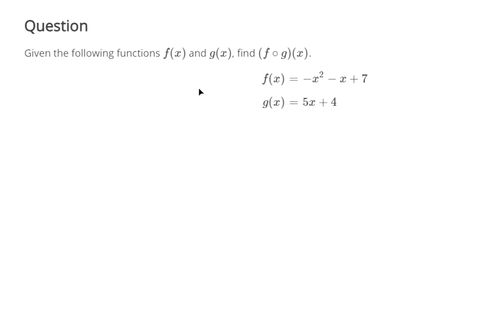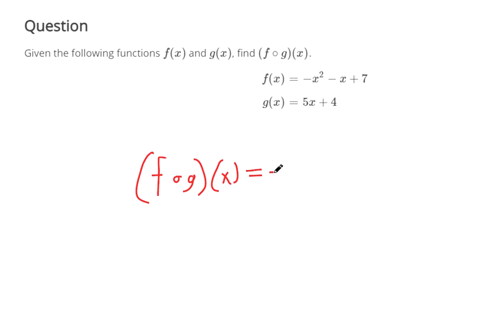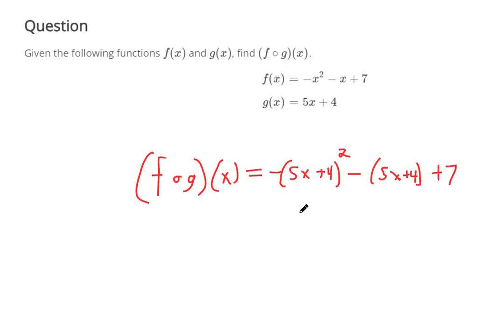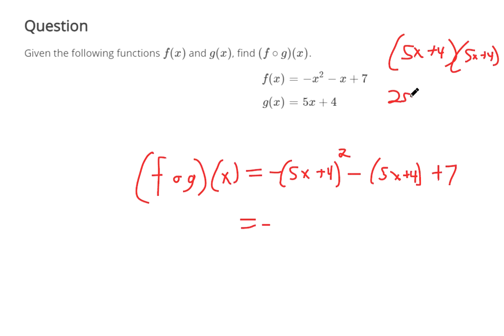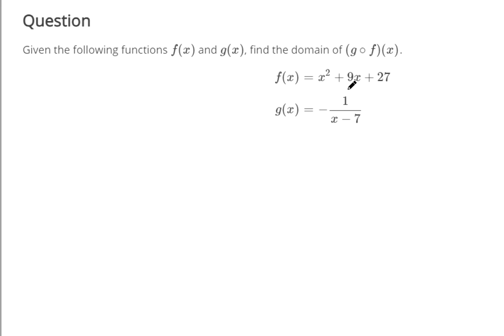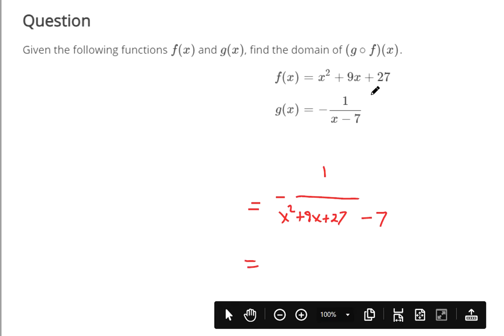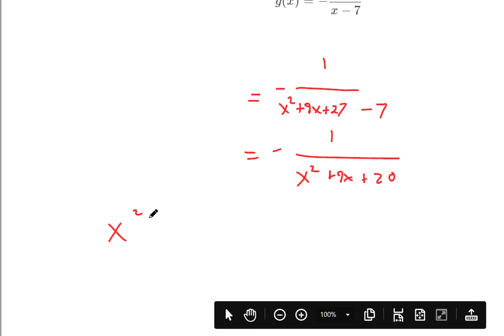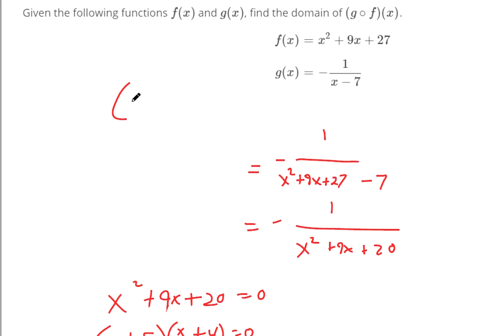Perform a composition of functions